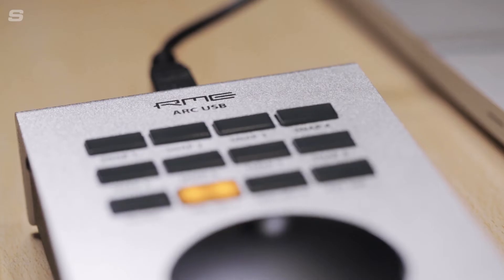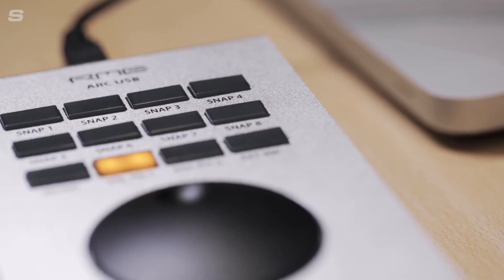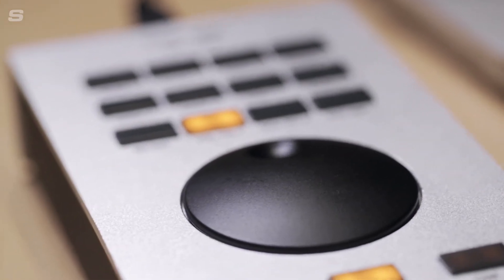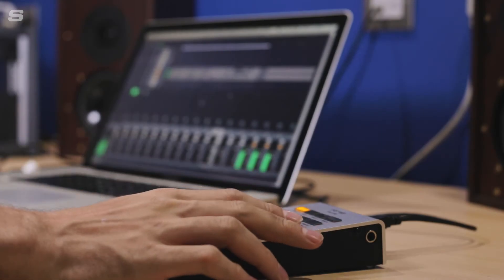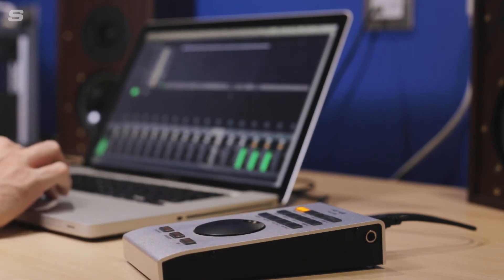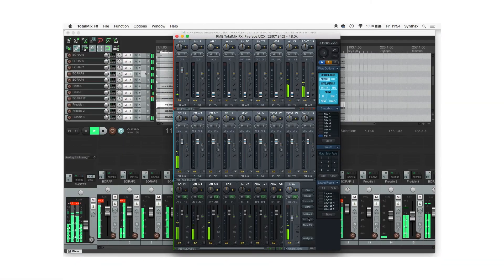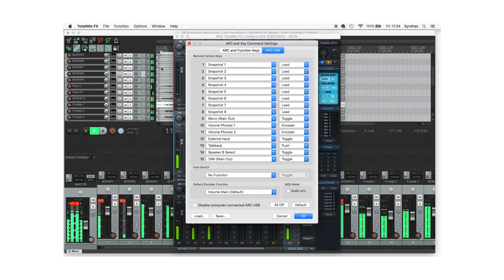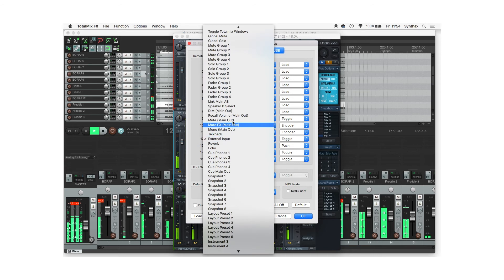RME ARC USB - Simplifying Your Workflow: Toggle TotalMix Window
Find out more about the ARC USB at;

In our latest video series, we take you through ways that RME's ARC USB can simplify your workflow.

The ARC USB has been designed for direct access to the most frequently used actions and commands of TotalMix FX, and is an indispensable tool for day to day application. With its 15 customisable buttons and high number of command options, the ARC USB is extremely flexible and can be adapted to fit a wide array of uses.

In this video, we cover the incredibly useful but often overlooked key command "Toggle TotalMix Window".

A simple solution to switching between windows during a recording or mixing session, the "Toggle TotalMix Window" command allows you to swap between TotalMix FX and any other software window.

This could be really handy for checking TotalMix at a glance when in the middle of a recording session.